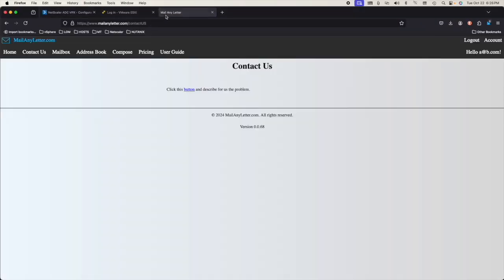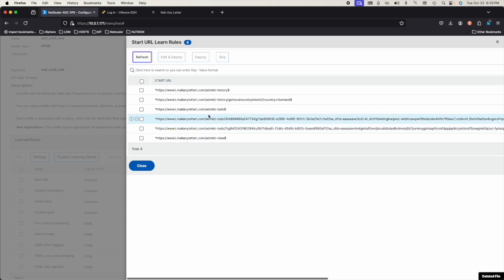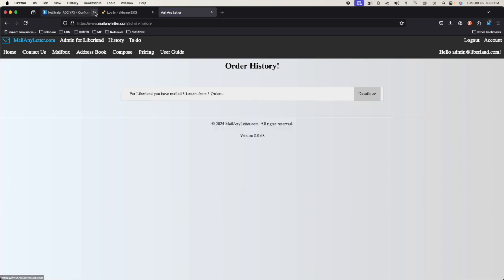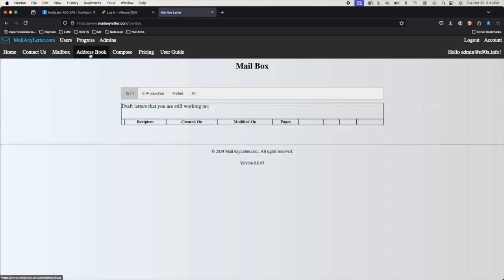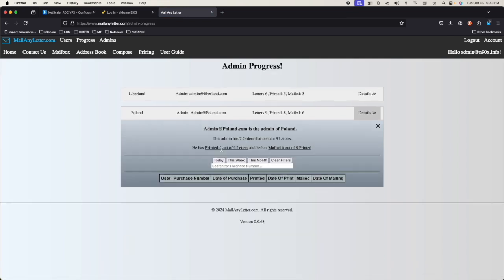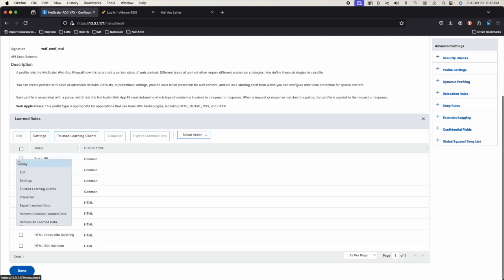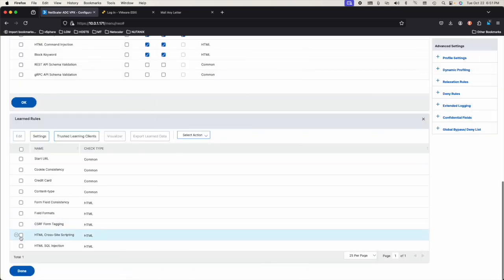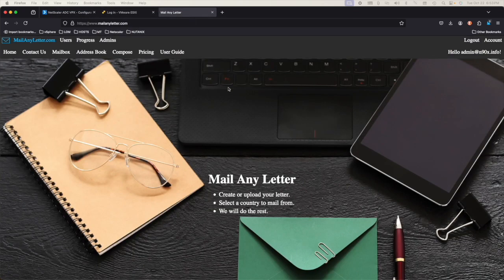WAF Learning and Relaxation Rules (N90X) Web Application Firewall NetScaler VPX part 2/2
Get my book "Understanding The NetScaler SDX"
Amazon Kindle and Paperback (Amazon):